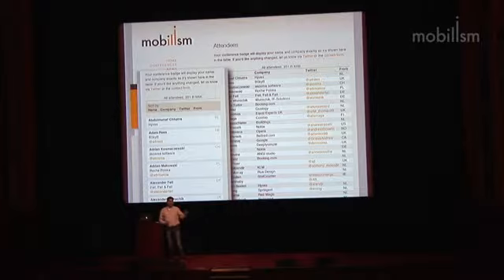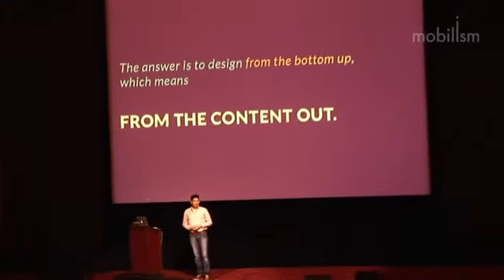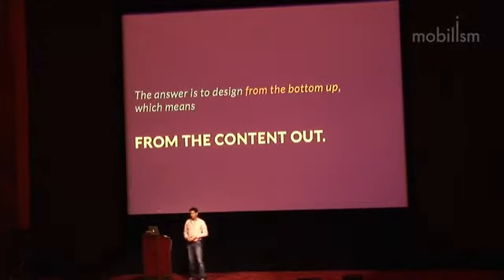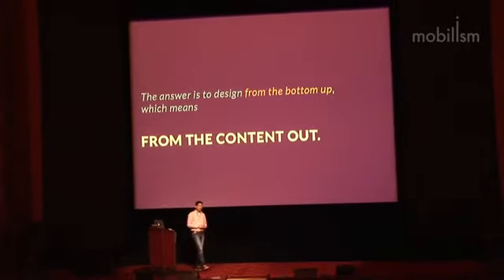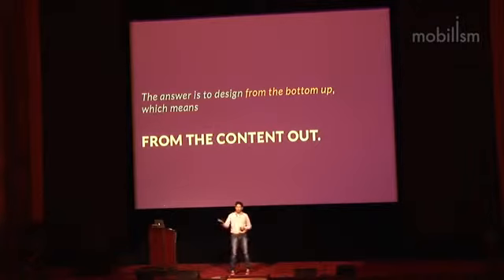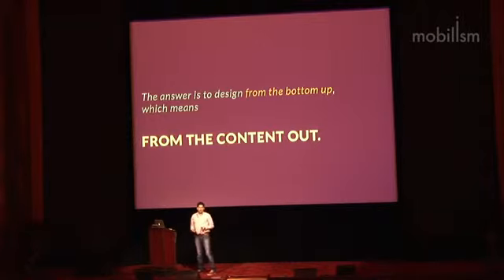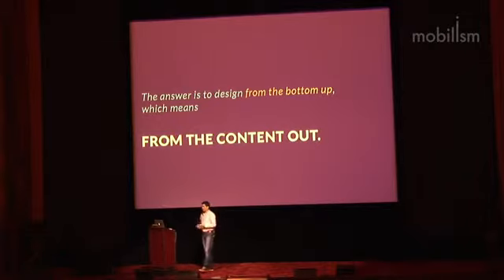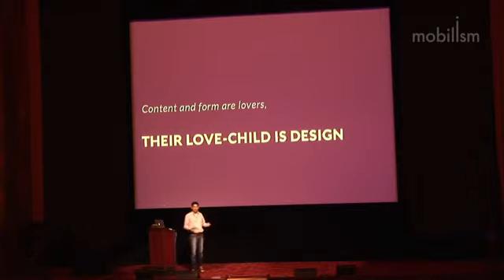Stephen Hay Responsive Design Workflow Mobilism 2012 SD clip3